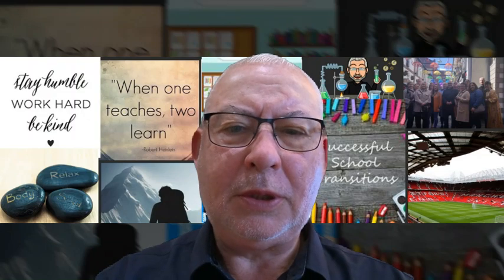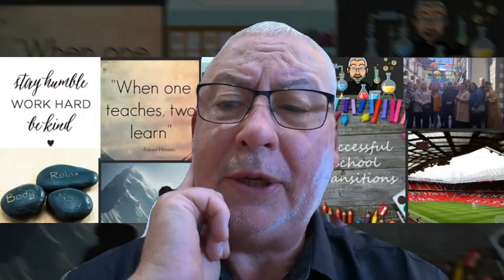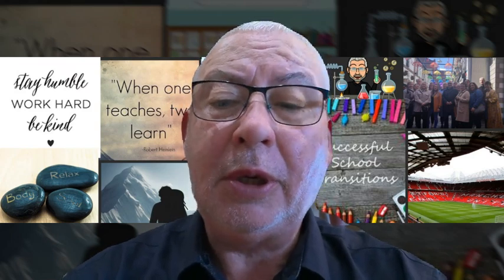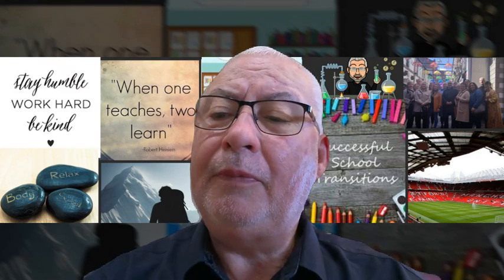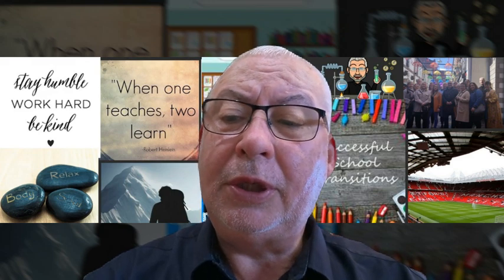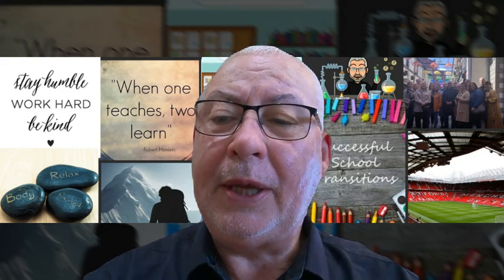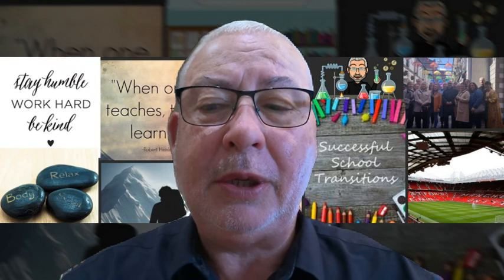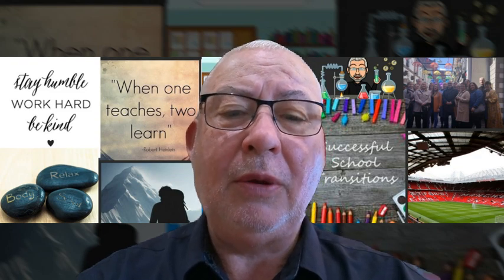Classroom Management - Good Sitting & Good Listening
Creating an optimal learning environment.
I give simple strategies that can improve sitting and most importantly listening within the classroom.

Scientifically Proven Methods to Eliminate Reading Struggles, transform children from not knowing even letters and sounds to eventually reading chapters, books and even novels!

Brand New Probiotics Specially Designed For The Health Of Your Teeth And Gums

Instantly boost your health, energy and well-being at the same time.
The world’s first and only natural proprietary, patent-pending formula, that when combined with coffee, can increase both the speed and efficiency of metabolism.